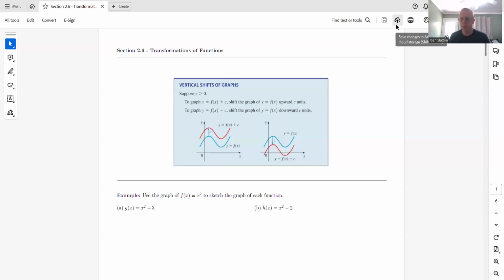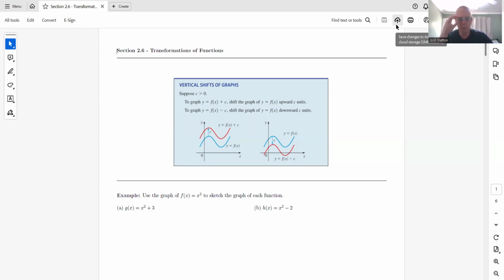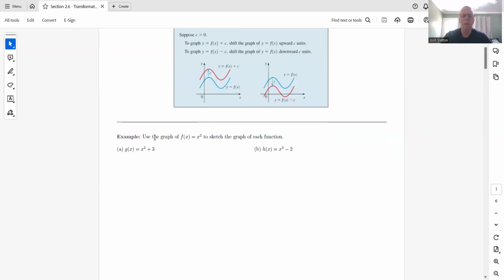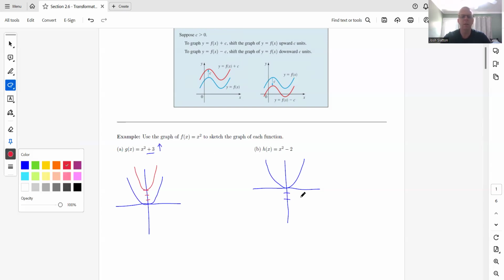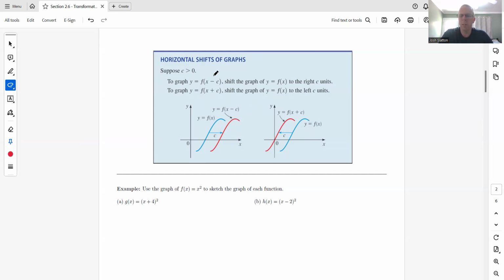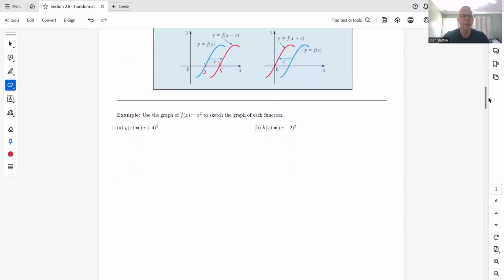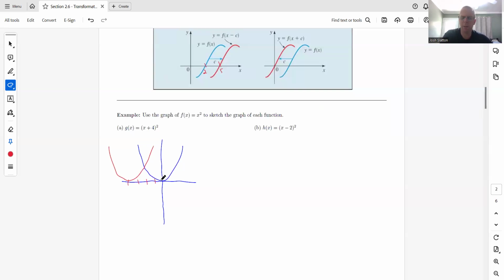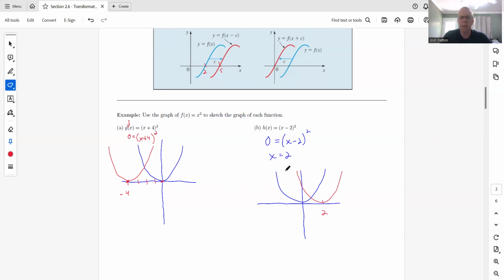Section 2.6 (Part 1) - Vertical and Horizontal Transformations